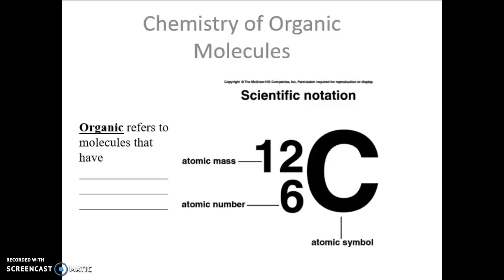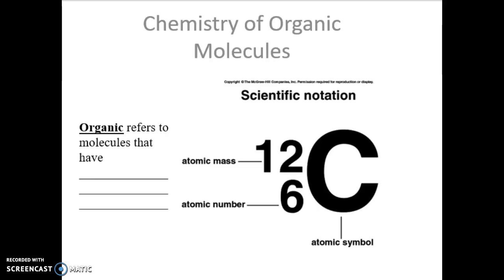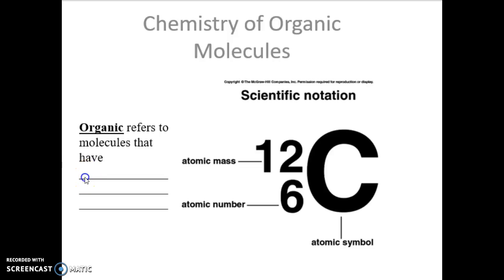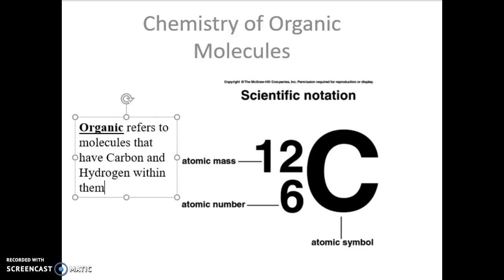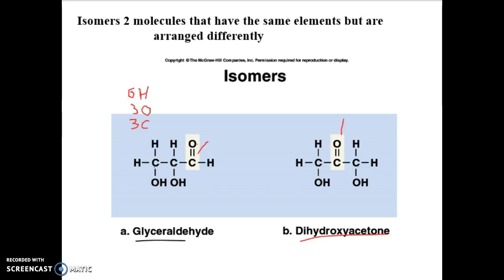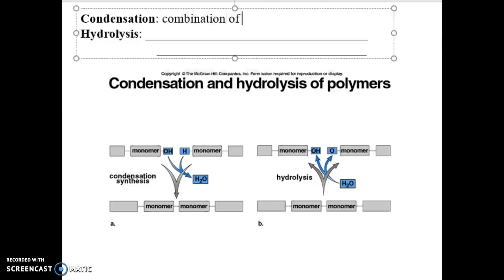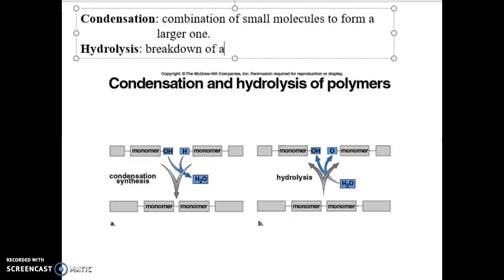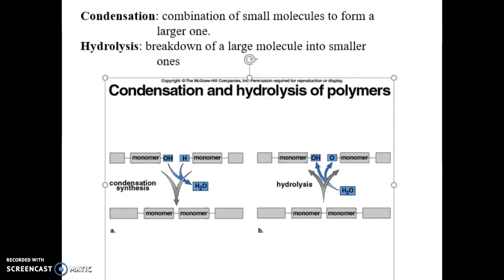Chemistry of Organic Molecules 1